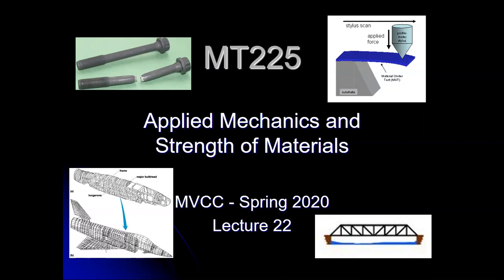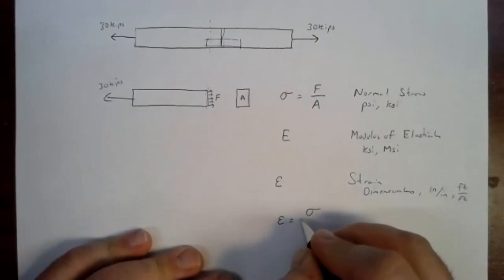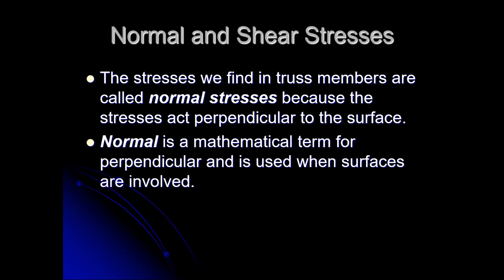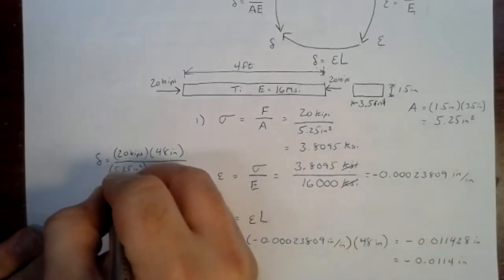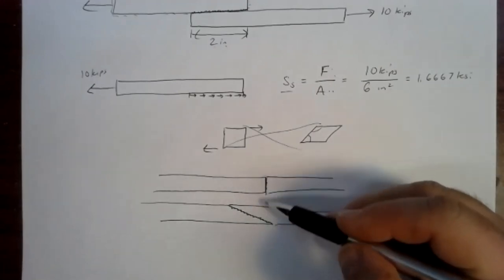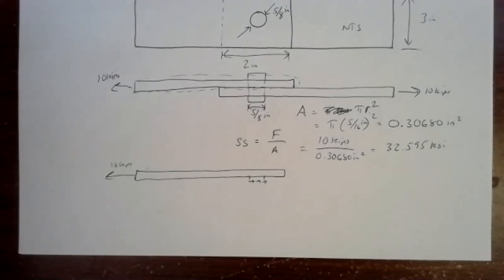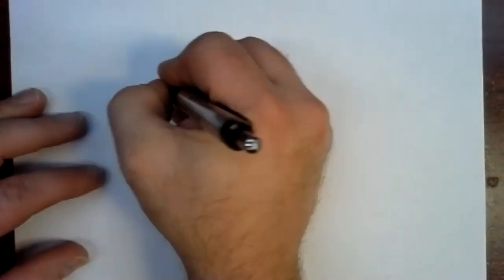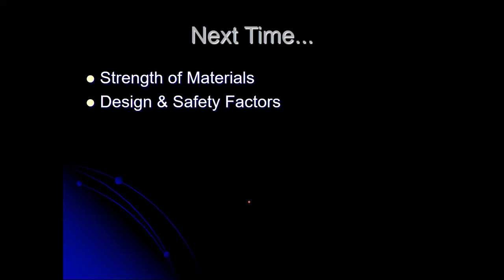MT225 - Lecture 22 - Shear Stress